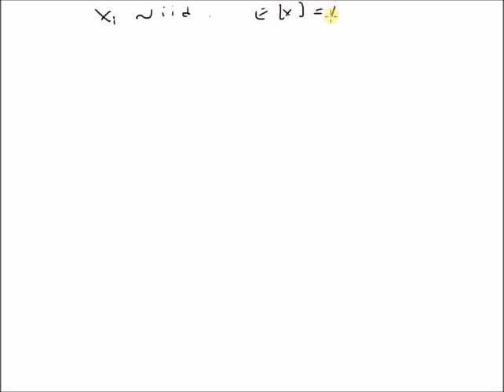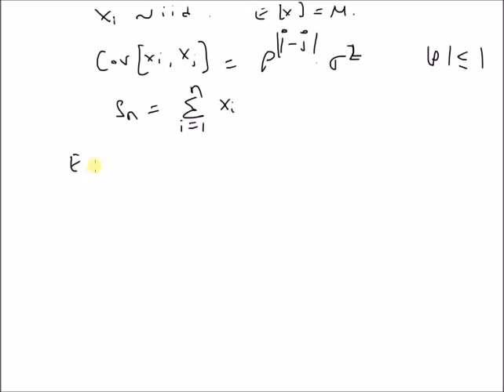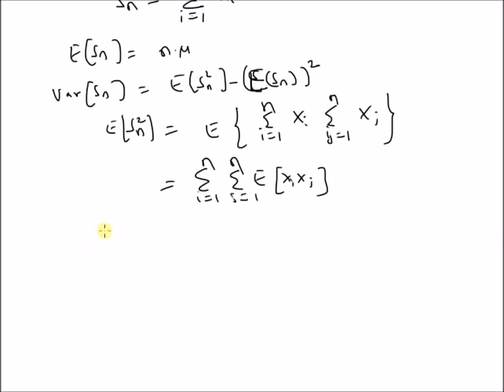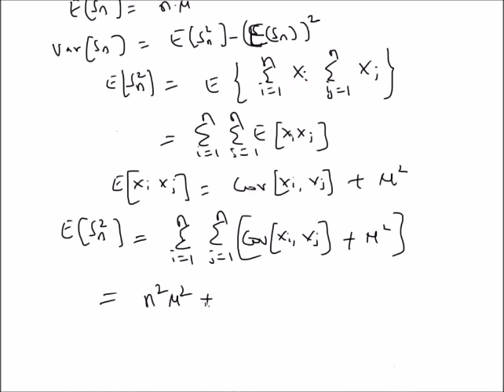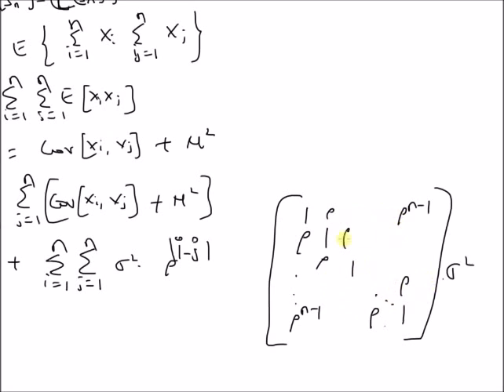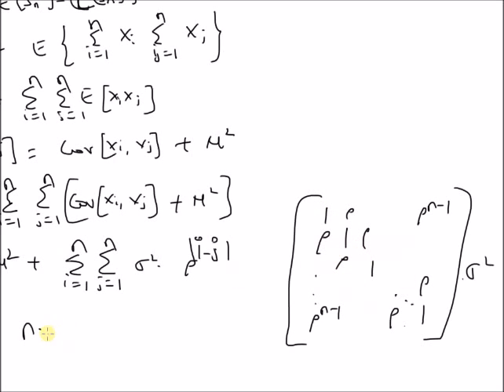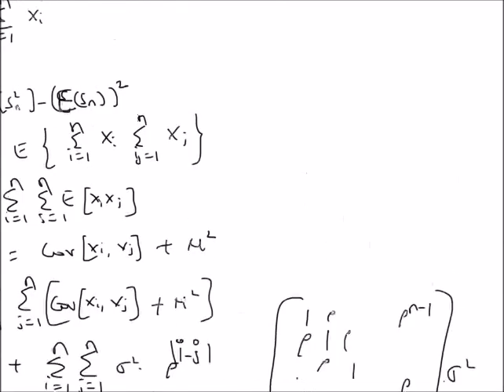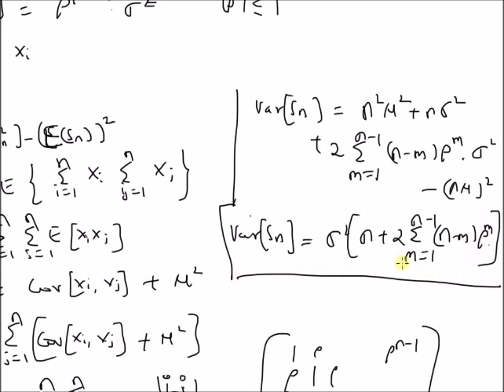Example 3: Variance of sum of n iid rvs from given covariance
Deriving the variance of sum from covariance function of individual random variables